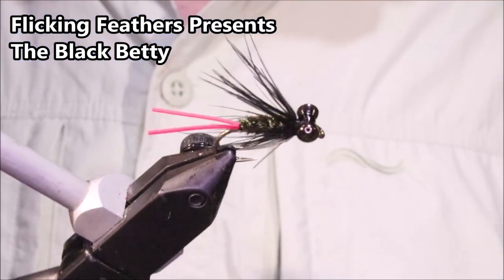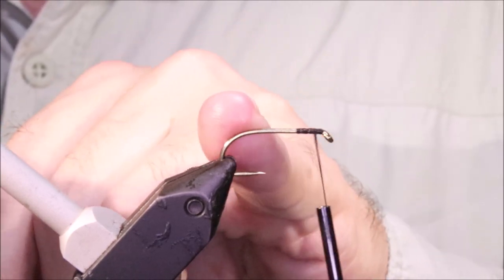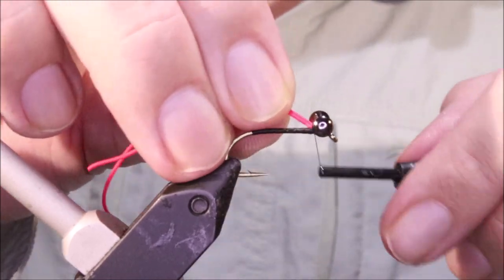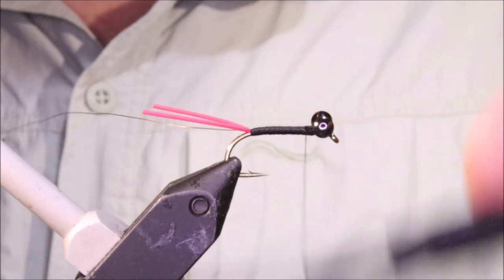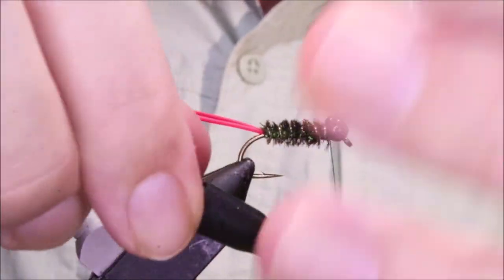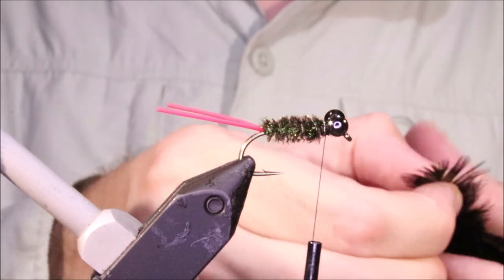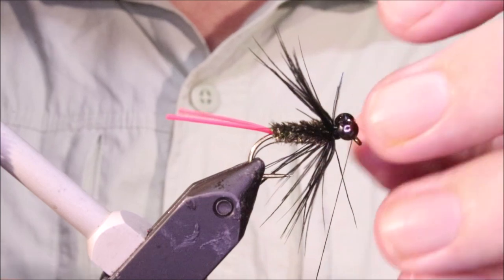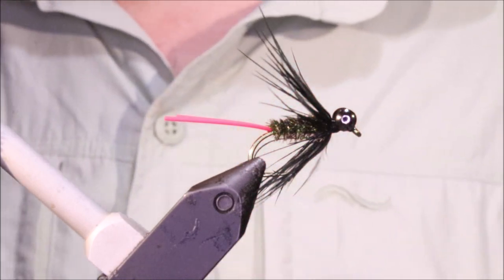Fly Tying: The Black Betty with Martyn White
Jim Pankiewicz's Black Betty is a great, subtle carp fly that it is ideal for situations when you want something a bit slimmer but still with plenty of movement.  The  dumbbells and compact body allows it to sink quickly making it perfect for rivers, I generally prefer to tie them with bead chain for still waters.
Have a look at Jim's blog for more on the pattern and other carp related stuff

Materials List
Hook: Kamasan B175 size 6 & 10
Thread: Black
Weight:  Brass dumbbell in black nickel or black bead chain
Tail: Medium round rubber
Rib: Gold wire
Body: Peacock herl
Hackle: Pheasant rump dyed black

Amazon.com
Orvis guide to Carp Flies
Orvis Guide to Carp Fishing
Carp on the Fly

Amazon UK
Loctite gel